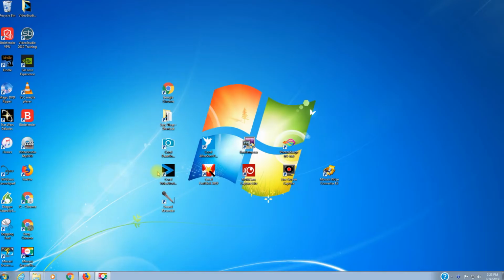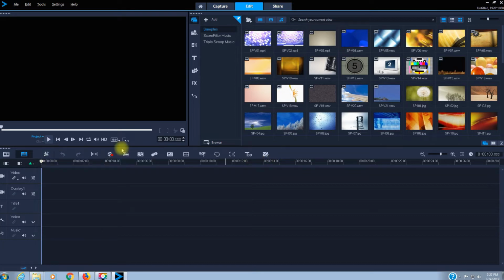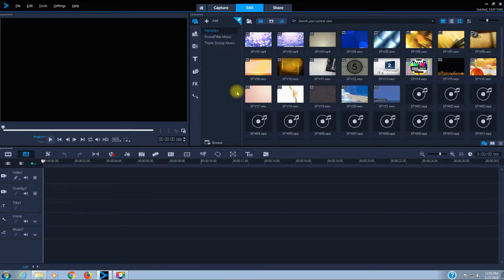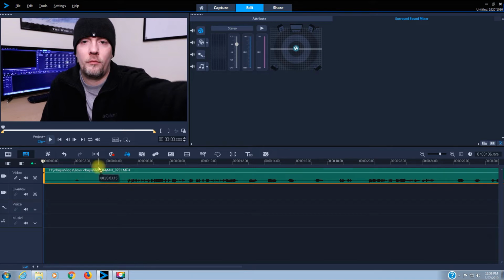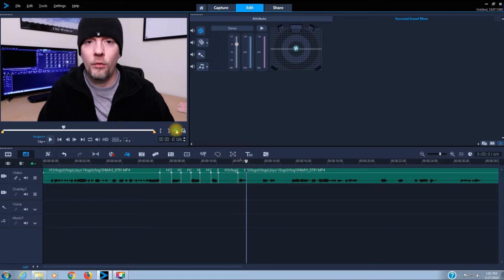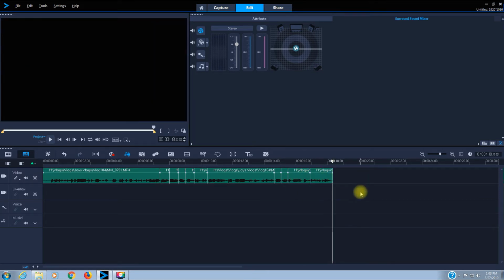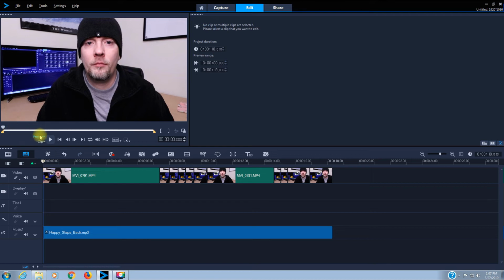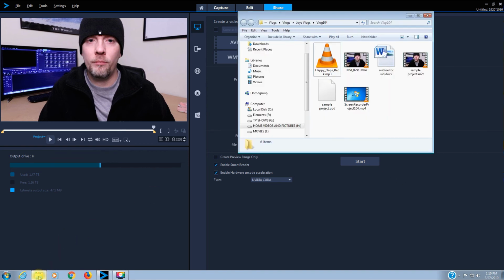1. Corel VideoStudio 2019: An introduction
This is an introduction to Corel VideoStudio 2019. I explain why this editor is a viable option, give a brief overview of its features, and create a sample project. This is the first of many tutorials that I will be creating for Corel VideoStudio 2019.